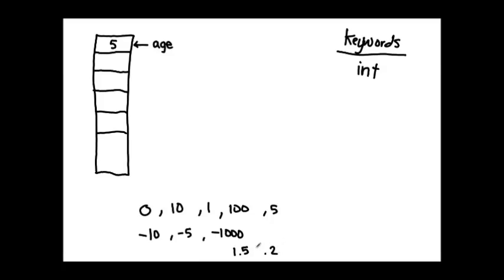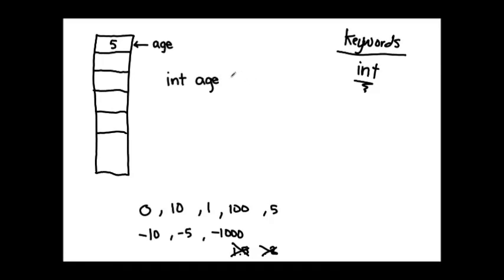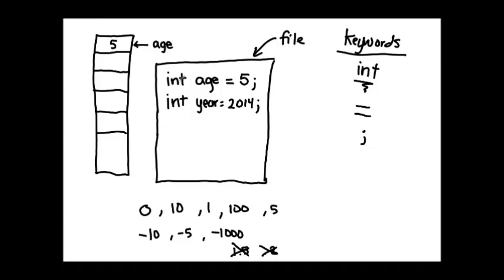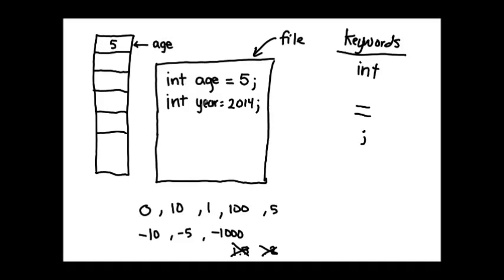Learn to Code for Beginners and Kids- Creating Variables By Corvid Apps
This is the start of a series of videos to teach computer programming to the newbie, whether they are an adult or child.  To sign up to receive a notification when the entire series is done